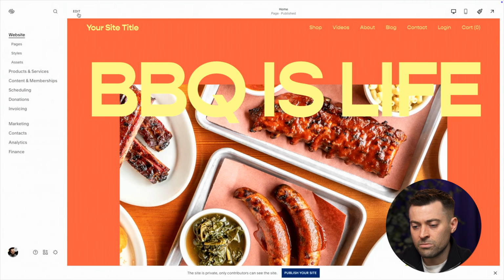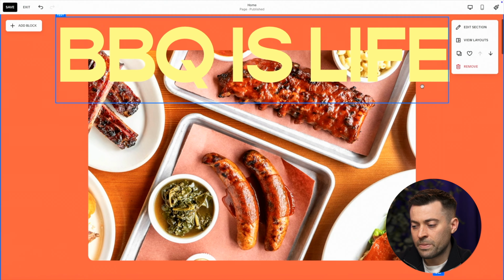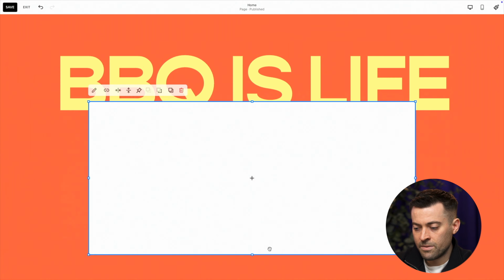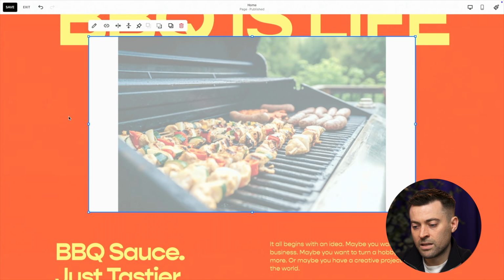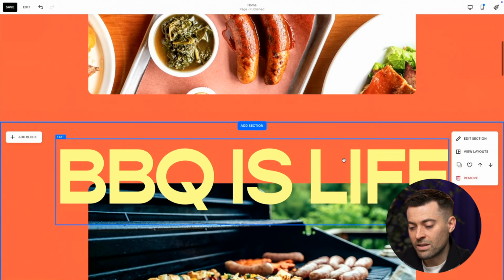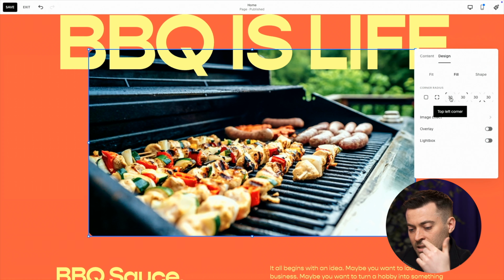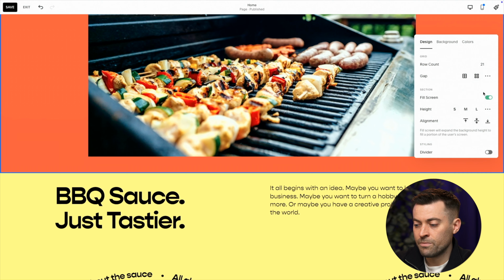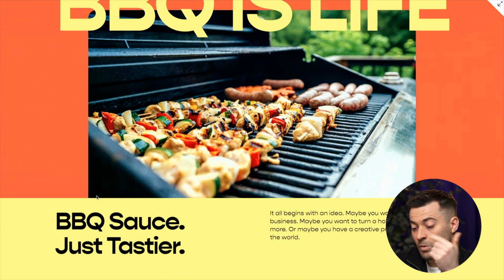How to Round Image Corners on Squarespace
Find out how to round the corners of your Squarespace images to create a modern, clean and sophisticated website design.

Timestamps:
00:00 Introduction to Rounding Image Corners
00:34 Step-by-Step Guide to Adding and Editing Images
01:51 Advanced Corner Radius Customization
02:37 Final Thoughts